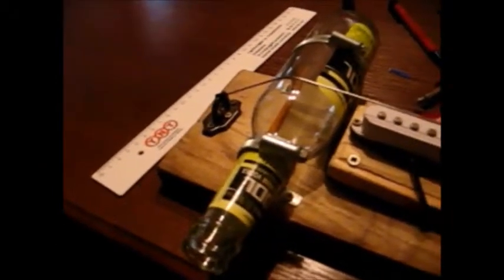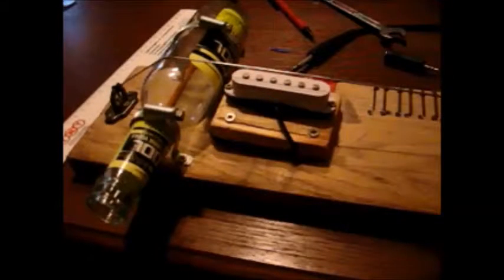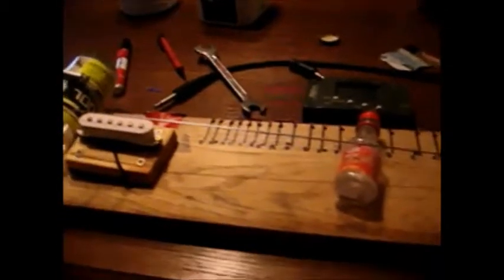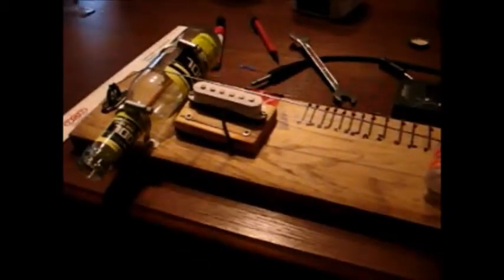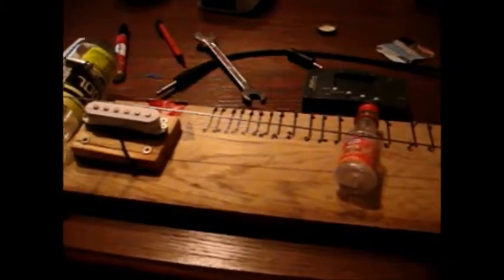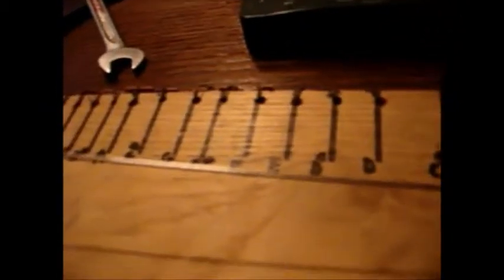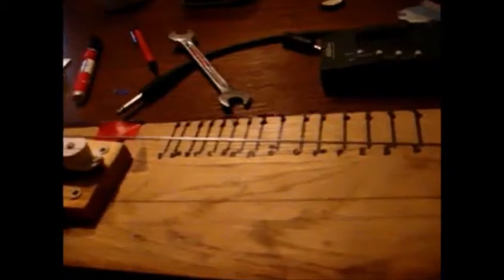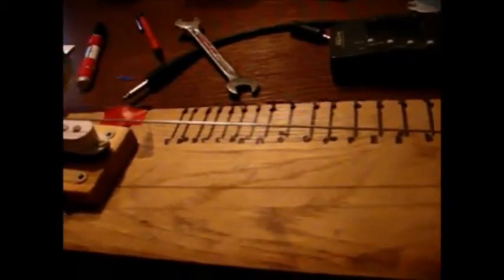Homemade Diddley Bow demonstration & Pablo Picasso (song by the Modern Lovers)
Apologies for the crappy camera.